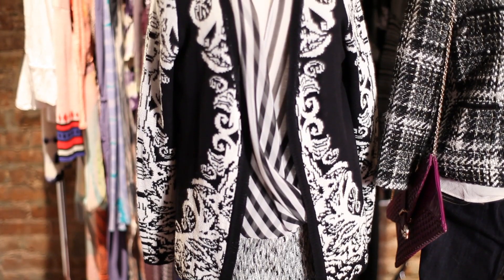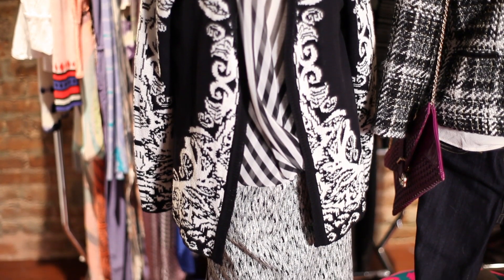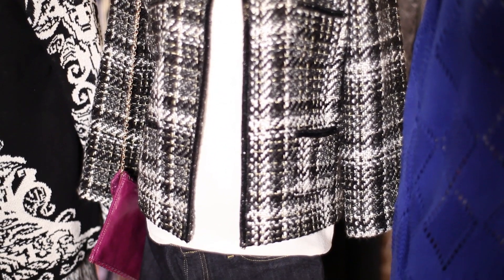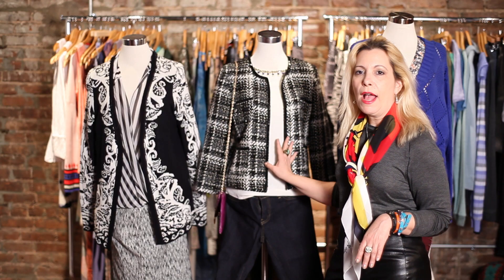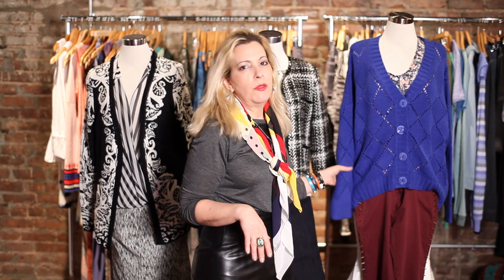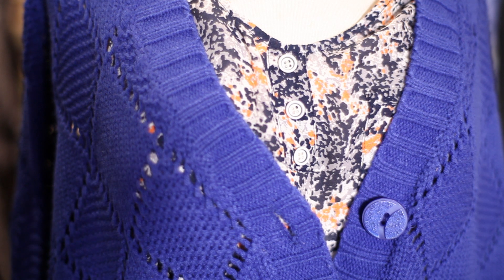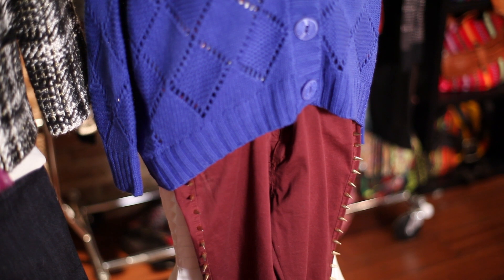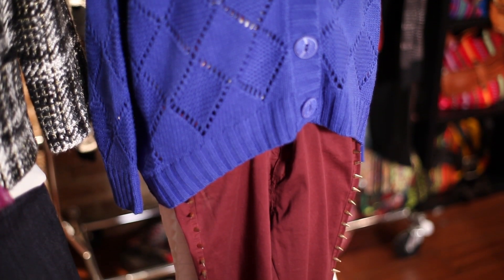Cute Outfit Ideas for Winter With Clothes You Already Have : Winter Wear & Fashion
Cute outfit ideas for winter with clothes you already have can allow you to create new outfits without spending more money. Find out about cute ideas for winter outfits from clothes you already have with help from an experienced fashion professional in this free video clip.

Bio: PJ Gach is a New York City style, beauty and cocktails editor, as well as founder of Queen of Style.

Series Description: Just because the weather outside is cold doesn't mean that you can't look fashionable in the process. Find out about winter wear and fashion with help from an experienced fashion professional in this free video series.